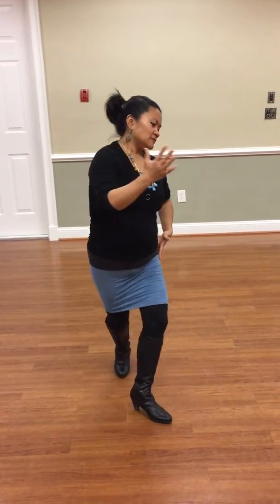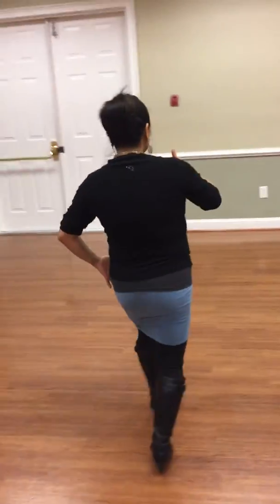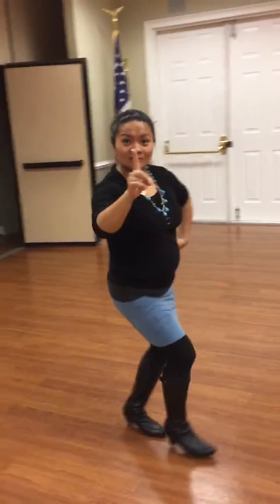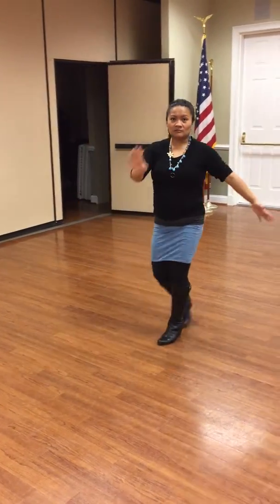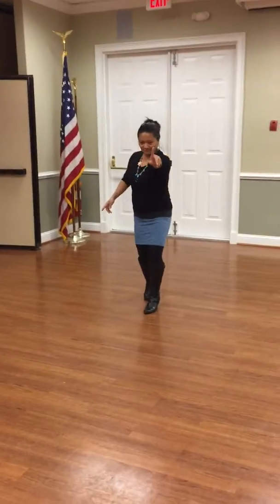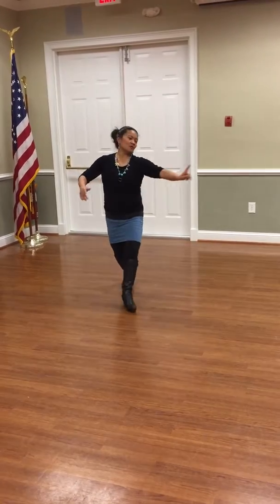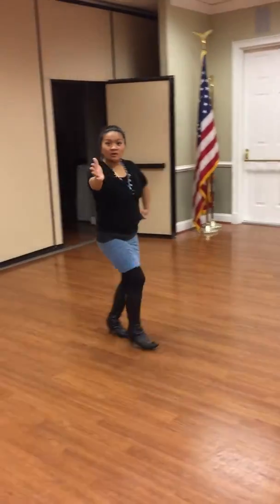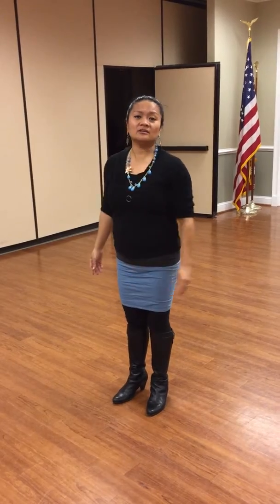Fords Colony Dance Club Waltz Lesson: January 3, 2017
Marilen Crump, the amazing teacher of many things, gives the main points of her Waltz lesson on January 3, 2017 to the Ford's Colony Dance Club.